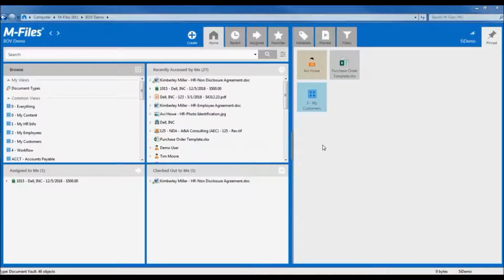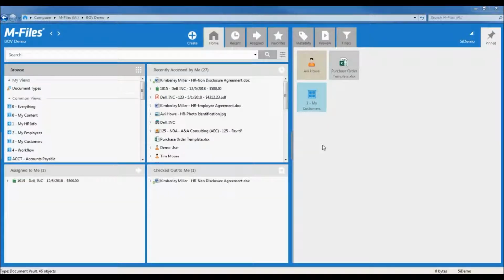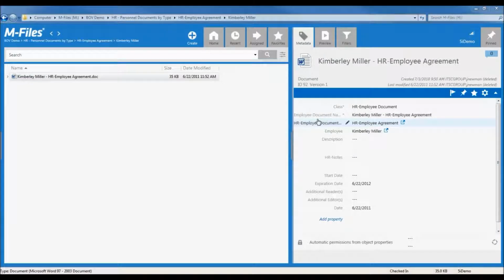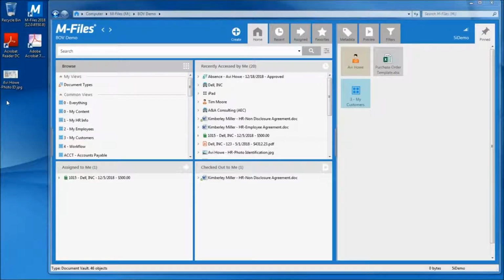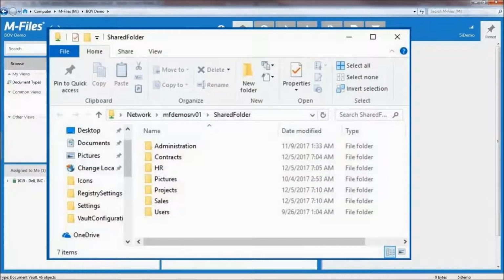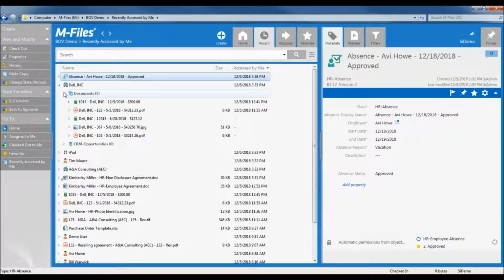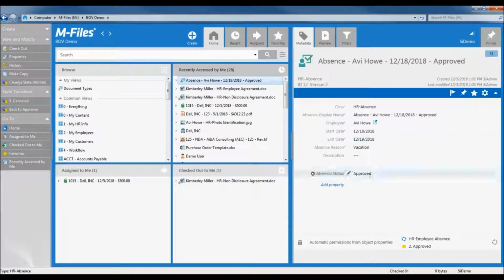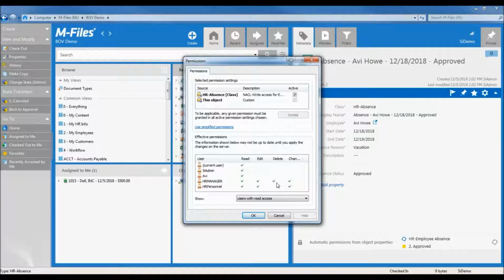M-Files Back Office Solution Demo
A pre-configured solution to support and gain efficiencies in key business processes across functions: Accounts Payable, Human Resources, Contract Management, Project Management, Customer Relationship Management, and Asset Management.